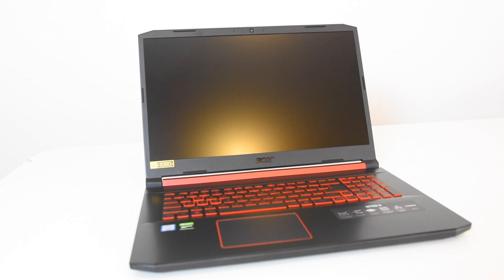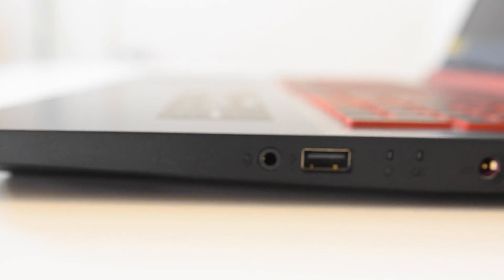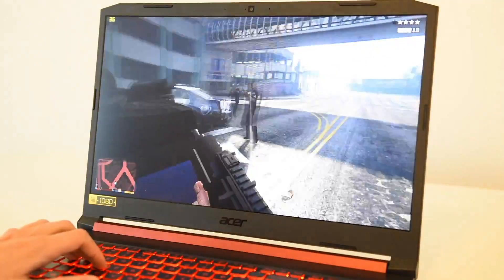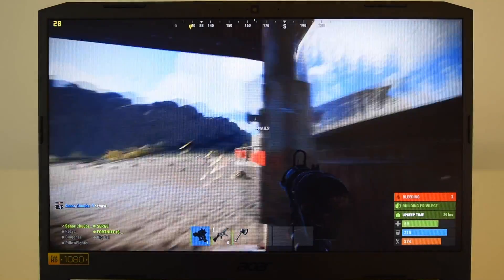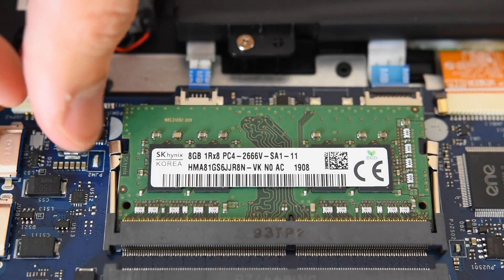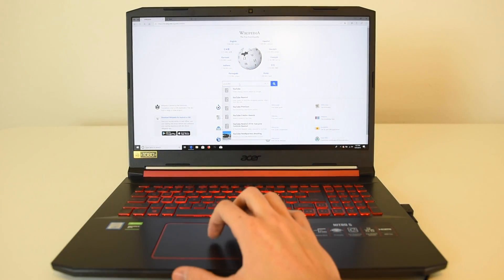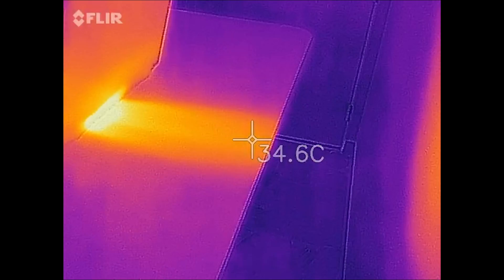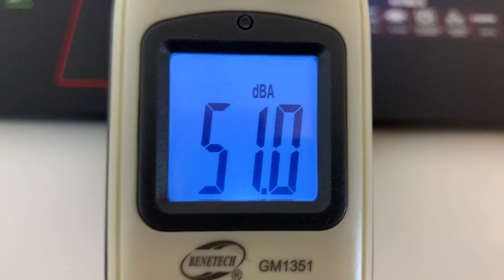Acer Nitro 5 Review Gaming Laptop GTX 1650 - Core i5 9300h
My Review of the Acer Nitro 5 Gaming Laptop. AN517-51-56YW

Bookmark or Use amazon links to support channel

Flaws with the machine:
-Poor unexplainable performance in games most likely related to thermal and power limit throttling.
-no gysnc screen options.

Positives:
-Great price and decent performance for non serious gamers!
-Laptop stays cool on your lap.

Kit used to take apart laptop:
Professional Tech Tool Kit:

Recommended Storage Drive:
will let your computer boot up in 5 seconds, have you be the first into any games.

Samsung 970 EVO, 500GB

Samsung 960 EVO Series - 500GB NVMe - M.2 Internal SSD (MZ-V6E500BW)

additional storage
bookmark and save links for future shopping to support channel.

Help me make a better channel what can I improve? Should i remove something or add something? do you want the video to be shorter or longer with more detail?

Lets build a better channel.

Specifications:
Windows 10 Home
Intel® Core™ i5-9300H processor Quad-core 2.40 GHz
NVIDIA® GeForce® GTX 1650 with 4 GB dedicated memory
17.3" Full HD (1920 x 1080) 16:9 IPS
8 GB, DDR4 SDRAM
512 GB SSD